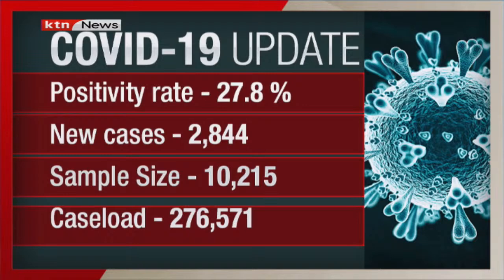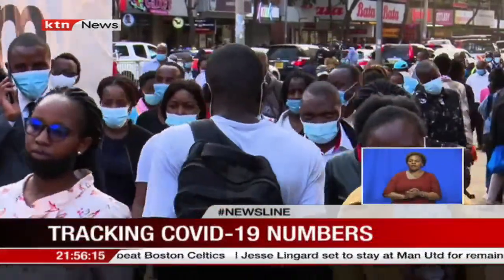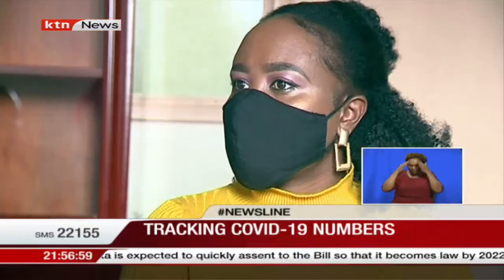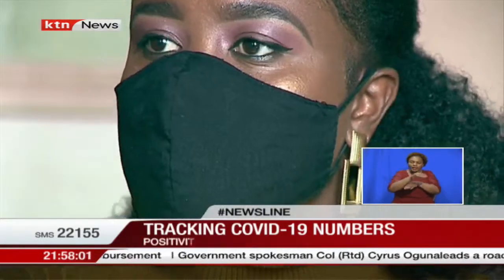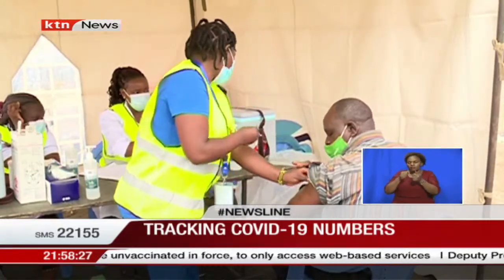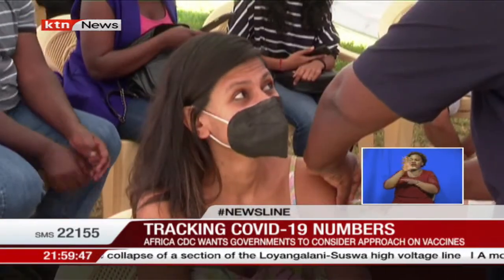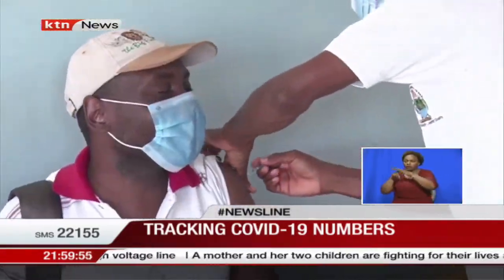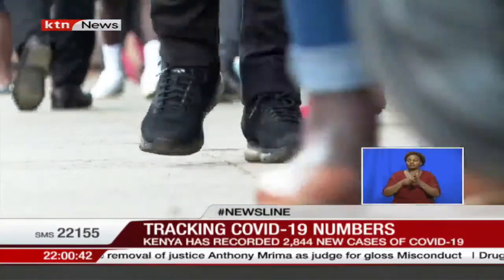Tracking Covid-19 number: Kenya records 2,844 new cases as world grapples with the omicron variant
As the world grapples with the omicron variant Kenya has recorded 2,844 new cases of covid in a sample size of 10,215 in the last 24 hours. This means that the positivity rate has slightly dropped to 27.8 per cent.  Of the cases – 2,562 are Kenyans while 283 are foreigners. This brings the total confirmed cases to 267,571.  Meanwhile, the Africa centre for disease control or Africa CDC is now urging African states to scale up vaccine rollout and strategy in a bid to curb the spread of covid 19 and the emergence of new variants. The Africa union body says the low uptake of vaccines in the continent is no longer a vaccine hesitancy issue hence the need for
governments to reconsider their approach to the pandemic and ensure vaccines reach the people who need
them most.